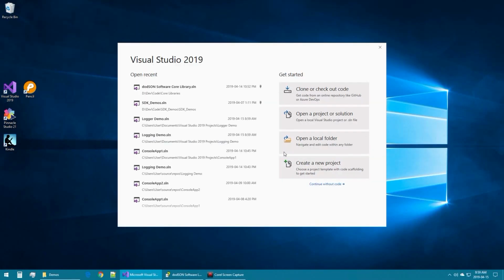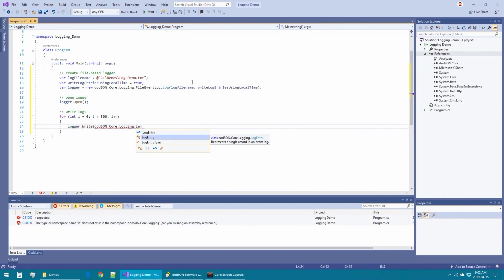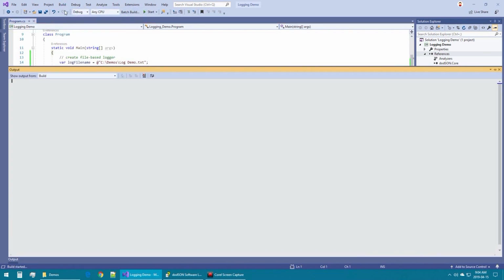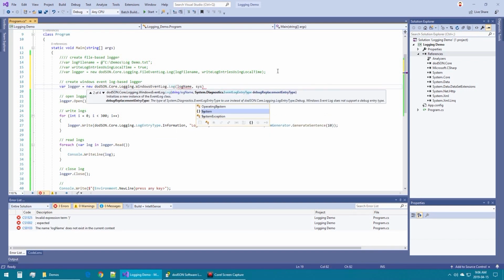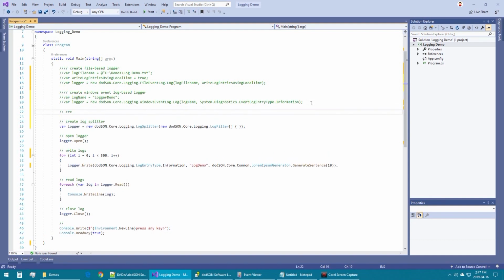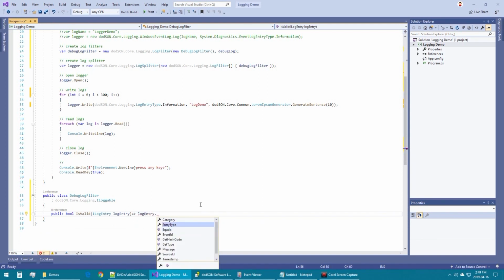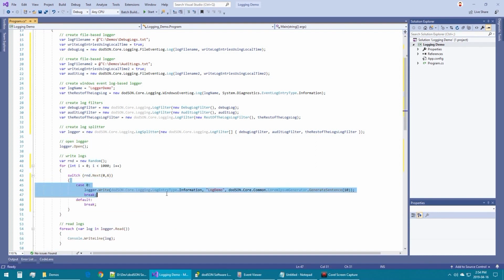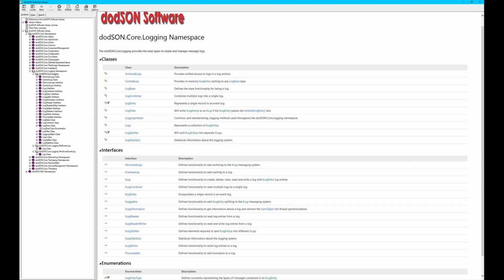dodSON Software Logging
In this video we will explore the dodSON.Core.Logging namespace.

We will need to make a reference to the dodSON.Core assembly.

First we will create a File Event- based logger. That is a logger that will write to a file. The File Event-based log requires the filename of the log to write the files to and how it should write the date time in the log, as either local time or UTC.

Then we will open the logger. Then we will write some logs to it.

There are a variety of log entry types: Audit Failure, Audit Success, Debug, Error, Warning and Information.

We will use the dodSON.Core.Commom.LoremIpsumGenerator to generate a random sentence with 10 words.

After we write 300 logs we will then read all the logs from the log. We will then close the log. And then wait for the user to press any key to allow them to view the result.

Compiling and running the application demonstrates writing the logs to the log file and reading the logs from the log file.

Here we see the logs that were written. The first entry is a date time stamp, the second entry is a human readable date time, the third entry is the LogEntryType, in this case Information, following that are the Event ID and Category ID values and then the Source ID and then finally the text of the log.

We can also create a windows event log-based logger by simply changing the logger to a windows event log. The windows event log requires a name for the log and, since the windows event log does not support a debug entry type, we must specify a replacement event type.

Here we can see that the windows event log contains all 300 events from the log demo.

A more advance use case for the logging namespace would be to create multiple logs based on some criteria. In this case our criteria will be Debug Log, Audit logs and logs that are not Debug and Audit logs. We accomplish this by creating logs and log filters and putting them into a different kind of log called a dodSON.Core.Logging.LogSplitter.

The LogSplitter takes any number of log filters; the log filter takes a dodSON.Core.Logging.ILoggable type to filter the logs and a log to write to.

A dodSON.Core.Logging.ILoggable type determines if a dodSON.Core.Logging.LogEntry is allowed to be written to a log.

Here we have created log filters to filter Debug logs, Audit Success and Audit Failure logs and then to log all of the rest of the logs which are not Debug, Audit Success or Audit Failure logs.

To write the logs I will create a random number generator and randomly select between the 5 different log entry types; that is Information, Warning, Error, Audit Success, Audit Failure and Debug.

Compiling and running the application demonstrates writing the logs and reading the logs.

Here we can see that the file-based debug log contain only Debug logs. That the file-based audit log contain only Audit Success and Audit Failure logs. And the window event-based log, LoggerDemo, contains all the rest of the logs.

A quick calculation shows that all the logs add up to the original 1000 logs that were written.

dodSON.Core.Logging.LogSplitter works like any other logger, write logs and read logs regardless of the number of log filters.

This demonstrates just some of the capabilities of the dodSON.Core.Logging namespace.

Please see the dodSON Software help file for more information.